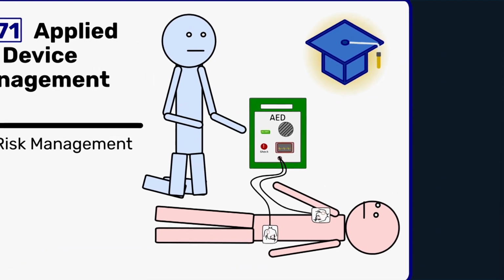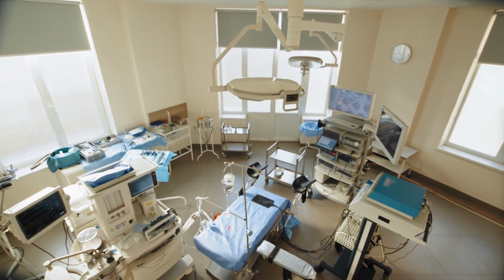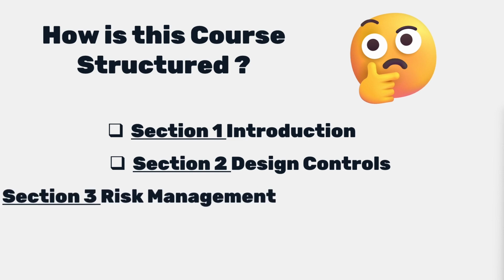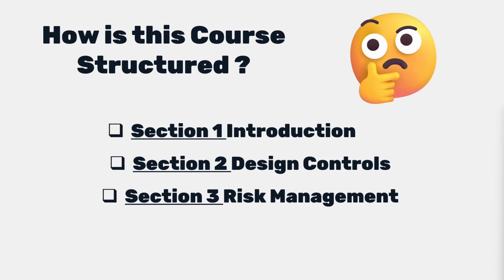ISO 14971 Applied Medical Device Risk Management FULL Course [Part 1]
Are you ready to master risk management for medical devices? In this comprehensive full course, we break down ISO 14971—the global standard for medical device risk management—and show you exactly how to apply it in real-world scenarios. Whether you’re new to the medtech industry, a seasoned professional, or working to bring a safe medical device to market, this course covers all you need to know to meet regulatory requirements and design effective, safe products.

🔍 What You’ll Learn:
Key principles of ISO 14971 and its role in medical device safety
Risk assessment techniques: identifying, estimating, and controlling risks
How to integrate ISO 13485 and ISO 14971 for regulatory compliance
Design controls, traceability, and systems engineering for device safety

This video is the perfect starting point for anyone interested in gaining in-depth knowledge of medical device risk management—from regulatory specialists and product developers to quality assurance professionals and engineers.

🚀 Course Highlights:
Beginner-friendly explanations and professional insights
Real-world applications to help you understand risk management in action
Expert guidance on ISO 14971 requirements and practical tools to comply with international standards